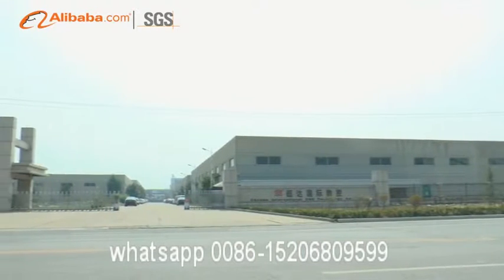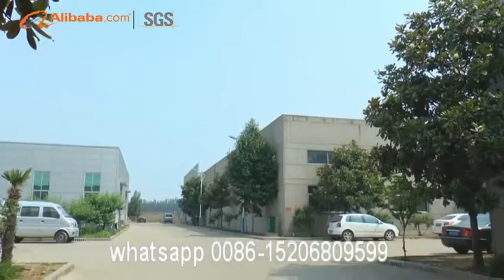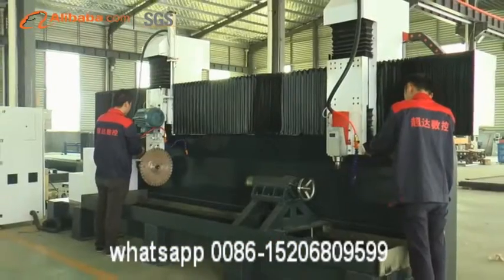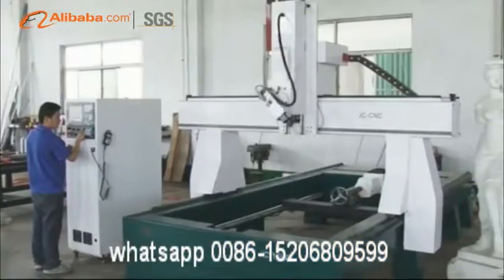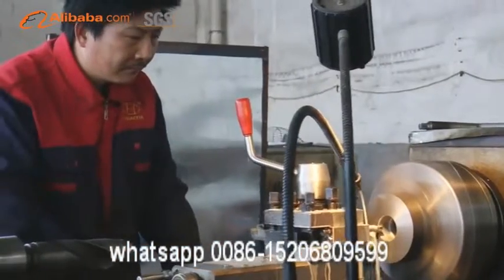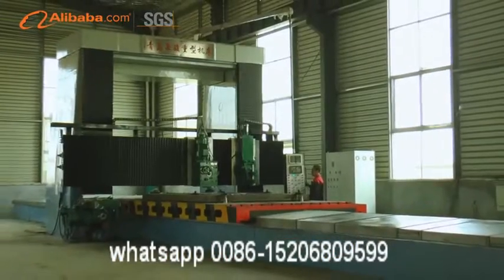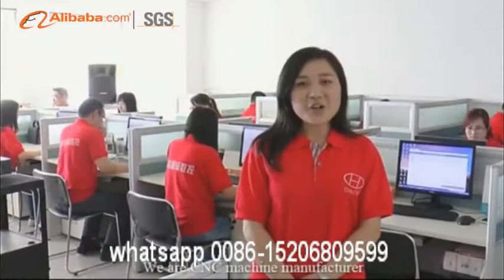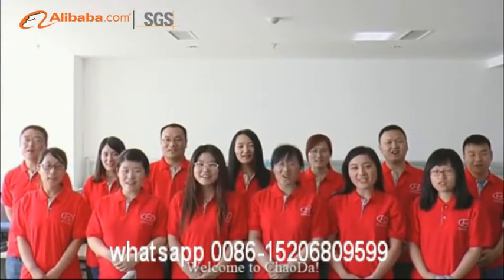LINYI CHAODA INTERNATIONAL CNC TECHNOLOGY CO ,LTD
Professional produce 3axis,4axis,5axis cnc routers,cnc laser,scanner.